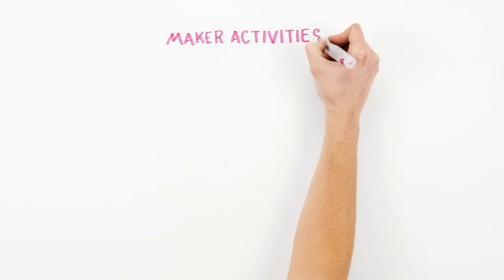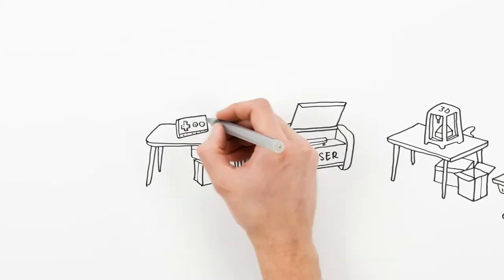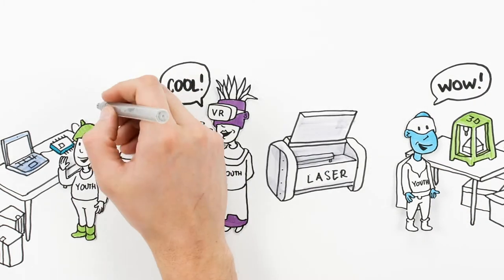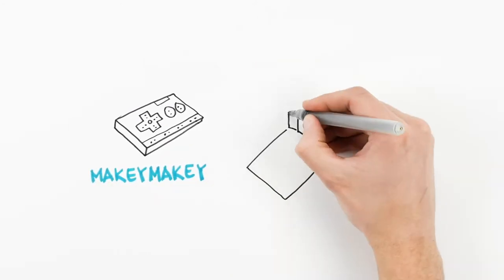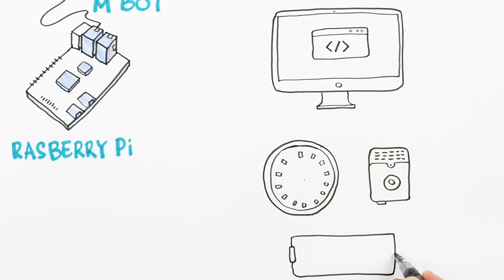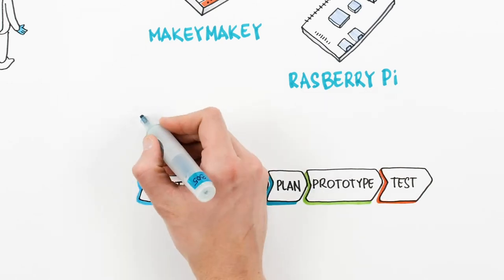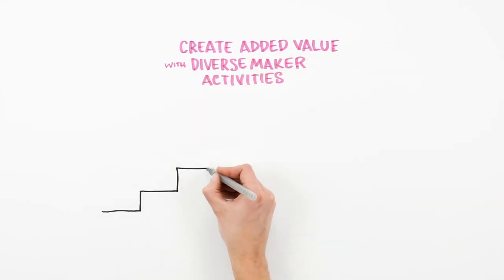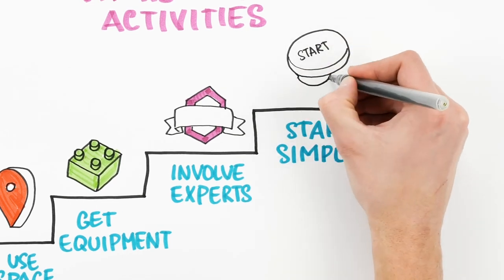MOOCdigital Starting with youth maker activities.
This video is part of the Massive Open Online Course (MOOC) on Digital Youth Work. Enrol now

Maker activities have real potential for digital youth work with the ‘maker culture’ providing  new approaches and practical tools to extend our practice.

Youth work supports young people in finding the things they can take pride in, to feel a sense of achievement and provide opportunities to positively realise their creativity, and maker activities fundamentally support this process.

Sources used to create this video:
Foreword by Juha Kiviniemi to Maker activities in youth work, Verke, 2018 (pages 7-8)
Toy Hacking and low-cost maker culture in local communities by David Allistone in Maker activities in youth work, Verke, 2018 (pages 55-62)
The basic tools of maker activities by Juha Kiviniemi in Maker activities in youth work, Verke, 2018 (pages 79-84)

Lithuanian National Agency of Erasmus+ Youth in Action cooperation with the National Agencies of Erasmus+ Youth in Action from Denmark, Croatia, Cyprus, Latvia, Lichtenstein, Portugal, Ireland, Finland, Austria, Iceland and German.

The course has been funded with the support of the Erasmus+ Youth in Action Programme.

The European Commission’s support for the production of this course does not constitute an endorsement of the contents, which reflect the views only of the authors, and the Commission and National Agency cannot be held responsible for any use which may be made of the information contained therein.